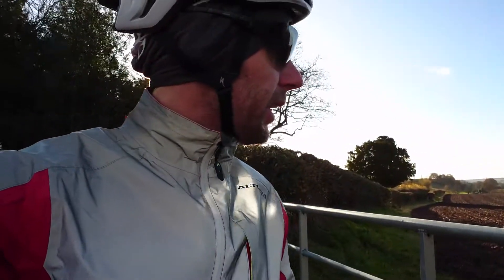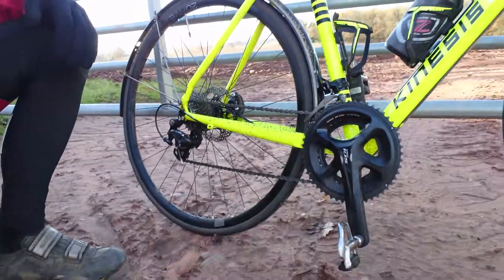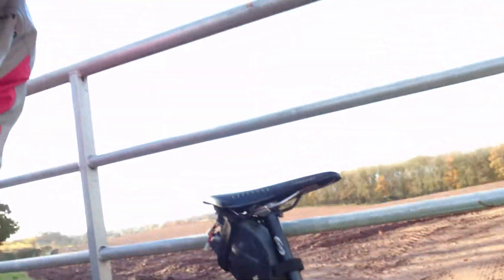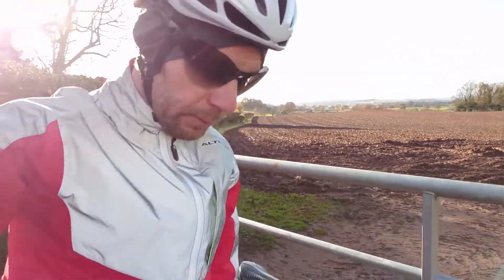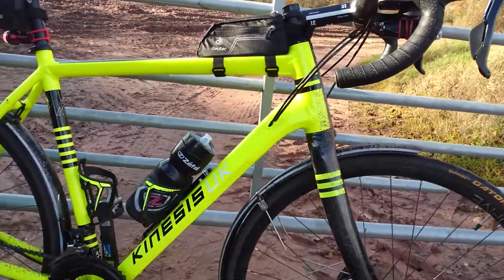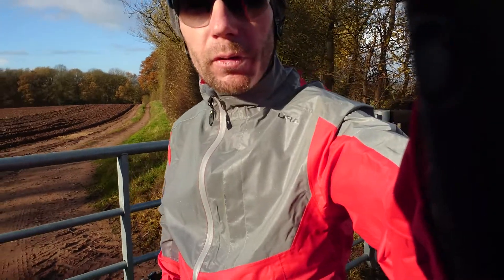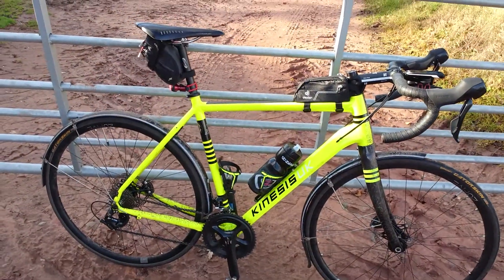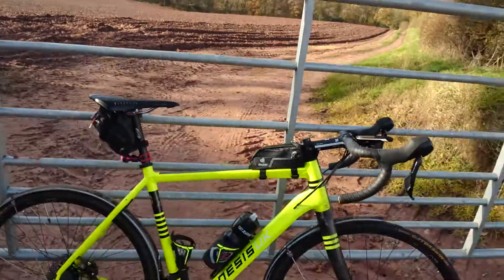Kinesis tripster ATR honest review